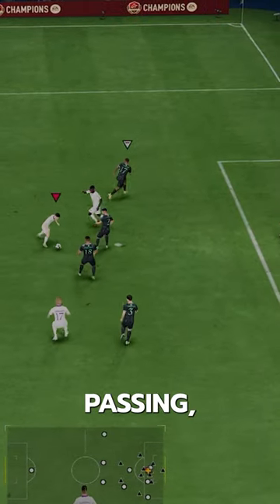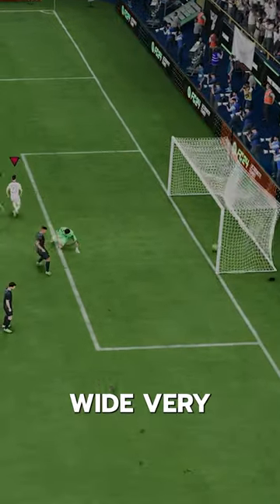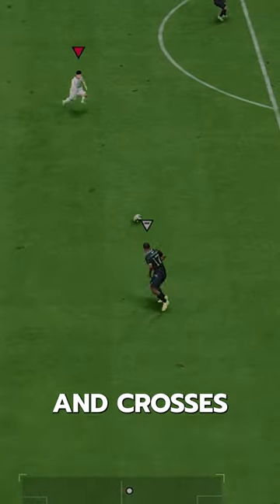Baller or BUST?! TrailBlazers Alvarez EAFC Player Review!